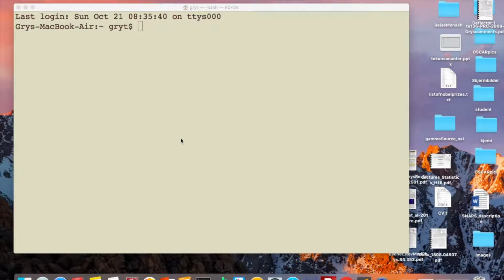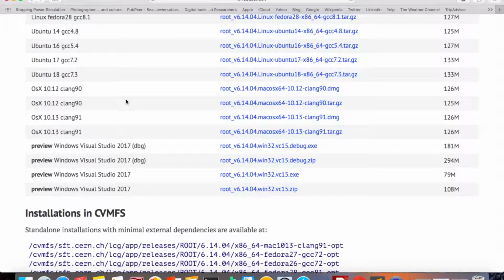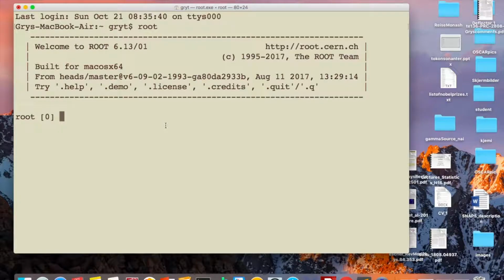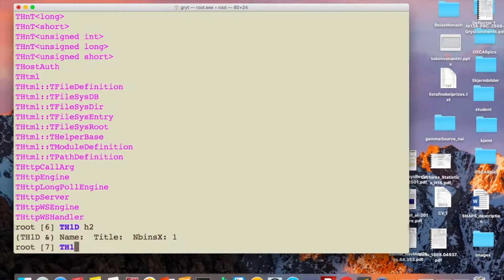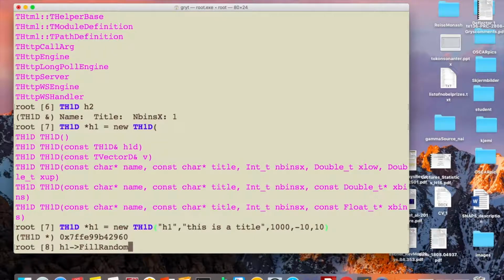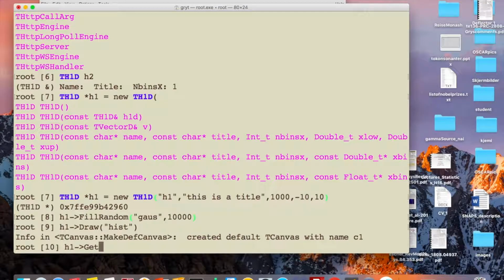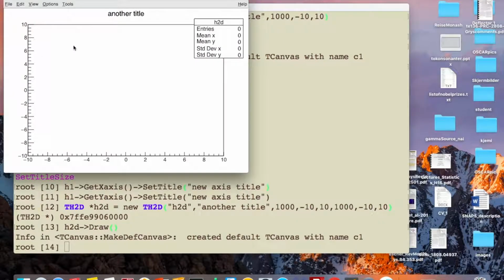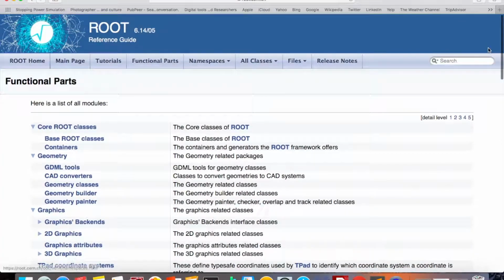First glance at ROOT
ROOT is the Data Analysis Framework provided by the CERN community. It is widely used in high energy physics as well as in low energy nuclear physics. If you are doing a master thesis in nuclear or particle physic, the chances are that you will need to get familiar with ROOT. You can download ROOT from root.cern.ch and there are many nice tutorials available there as well. This video simply shows how to start ROOT in the interactive mode and create an instance of the TH1D class.